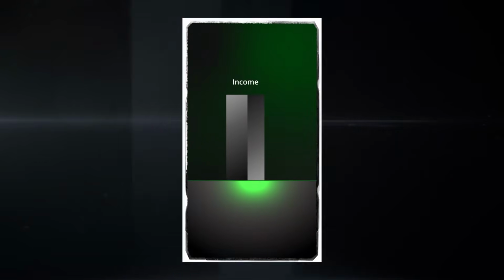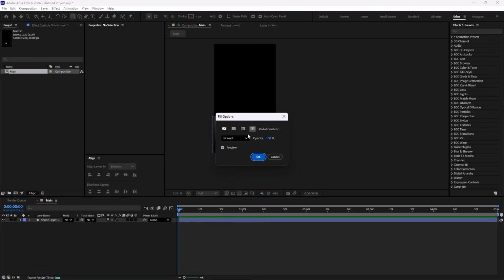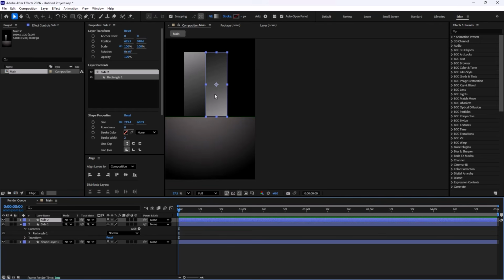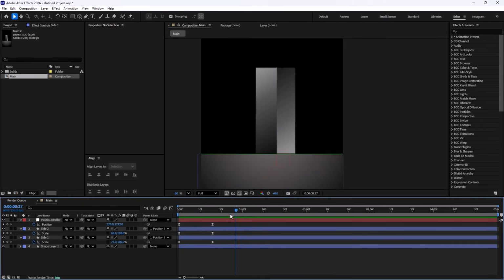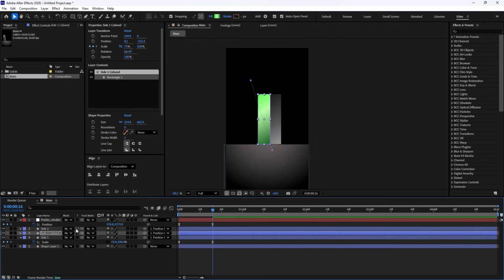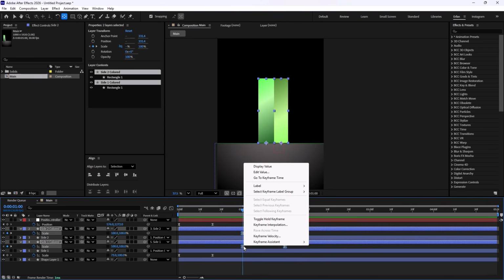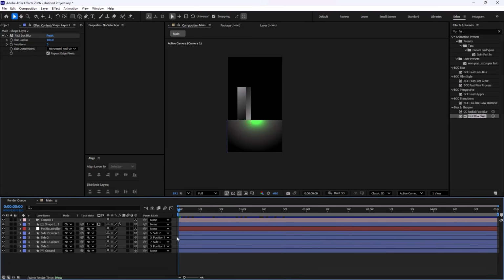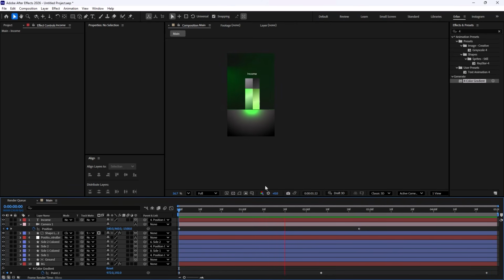How To Animate Like 0x100x Master Class | Episode 4, 3D Cube Animation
Hello and welcome to the 4th episode of the 0x100x Master Course. 🎬

In today's video, we are going to cover the popular cube animation in this style. We will learn how to design it, how to apply the gradients, and how to animate it.

Cube animations are everywhere in modern motion design — and for good reason. They're sleek, dynamic, and visually satisfying. By the end of this episode, you'll be able to create this trending effect from scratch in After Effects.

If you find this helpful, it would be nice of you to hit that like and subscribe button — it will help me out a lot to keep making more episodes for you.

Let's get into episode 4! 🧊✨